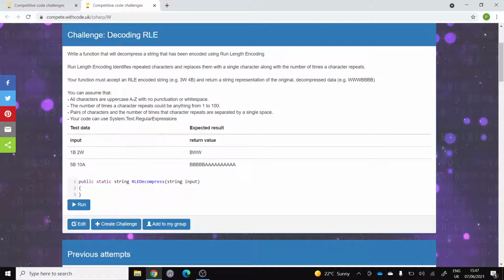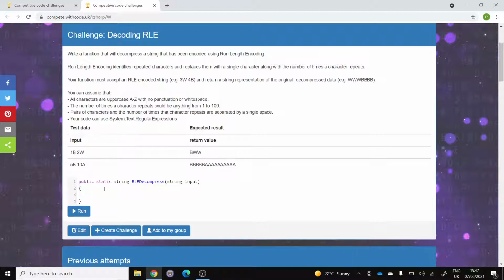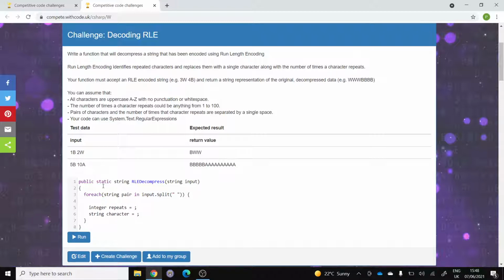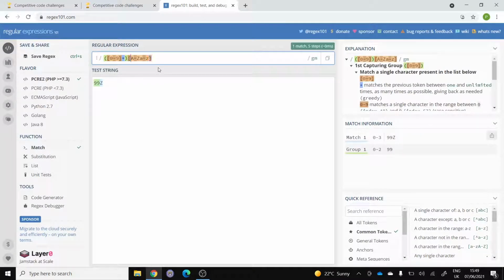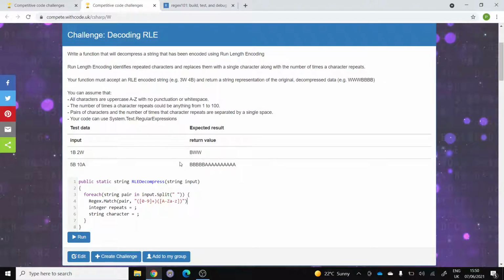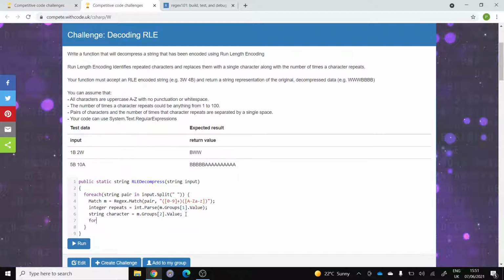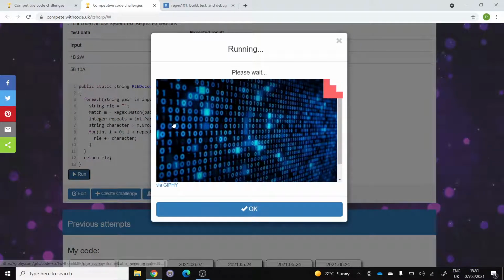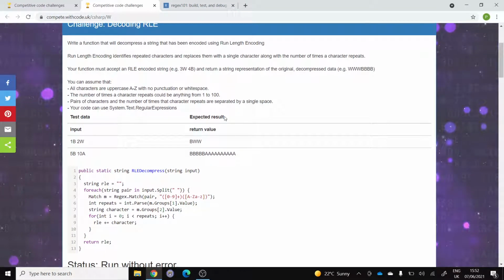Week 10 Run Length Decoding compete.withcode.uk C# Support Video